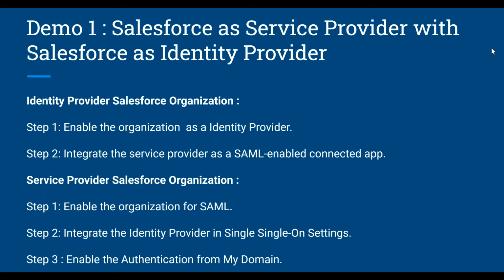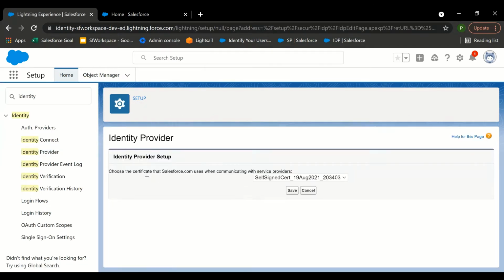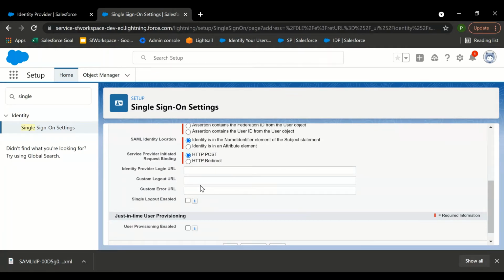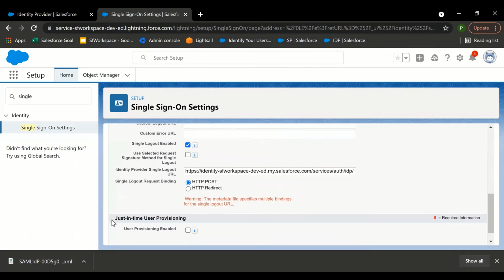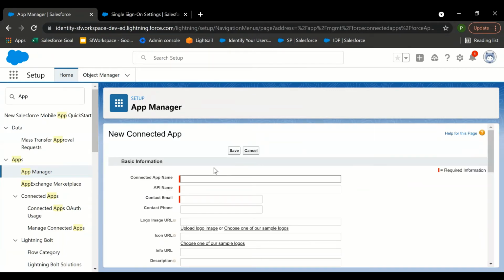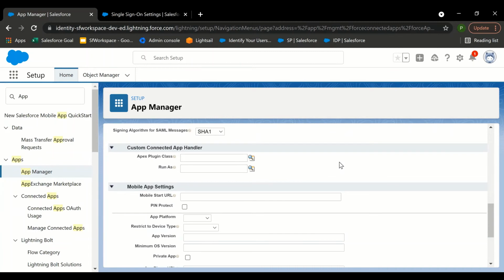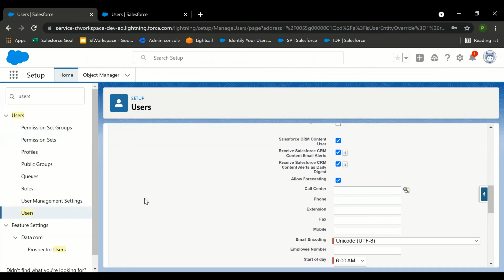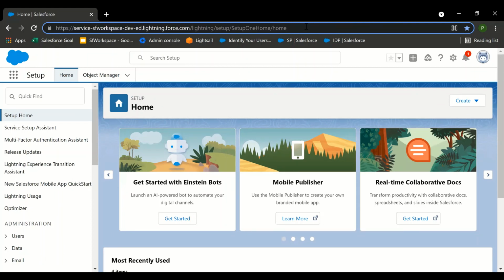SSO DEMO : Salesforce as Identity Provider & Salesforce as Service Provider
In this session you will learn to implement single sign-on using SAML where we use one Salesforce org as Identity Provider and another one as Service Provider.